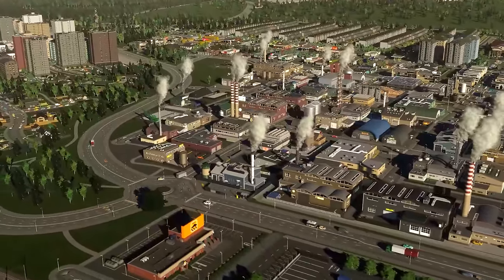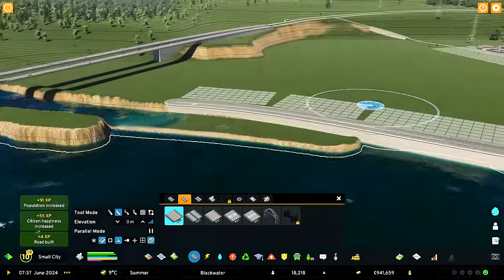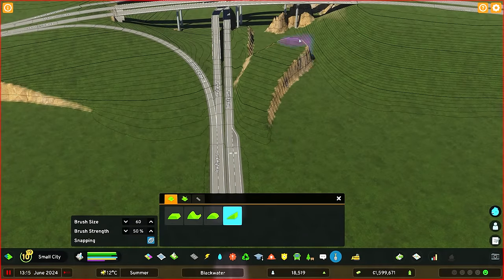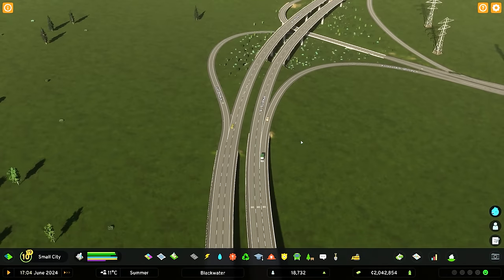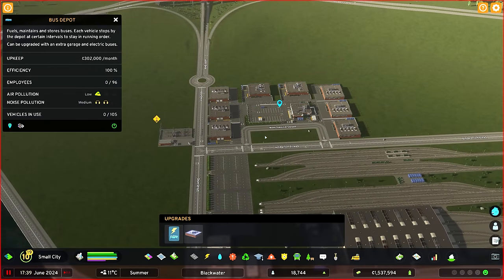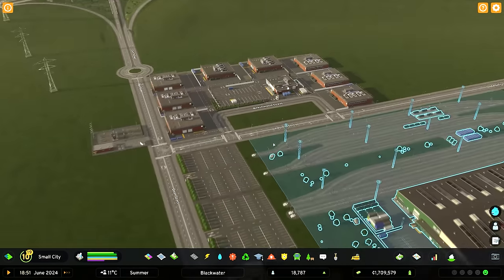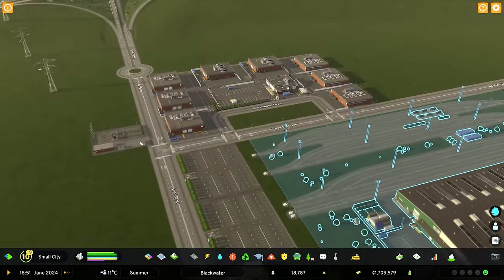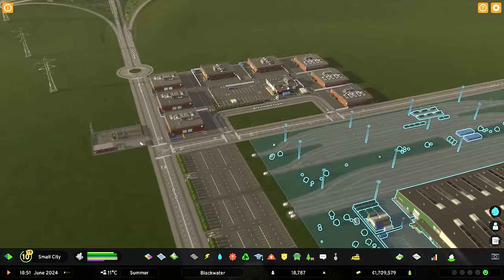Building an INDUSTRIAL HARBOUR in Cities Skylines 2! - Ep.9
Cities Skylines 2 is here! Today I'm planning to build an industrial harbour and rail services area, as well as a few additional housing developments to prime us for the city expansion to follow!

Mods used:
►Reshade
►Developer Mode

“Deep Forest” licensed via Music Vine: GISISKN3R0NTKDM5
“Layla” licensed via Music Vine: LE0W6CDBQGXX4JMI
“Scuffle” licensed via Music Vine: RL6XI87XLHP42SBU
“Droplets” licensed via Music Vine: TGGQJ2PO3HZWBIHE
"Fears" by AK licensed via Music Vine.
“Hey!” licensed via Music Vine: HOUMRZVFTIAYLDGX
“S.O.L.A.R. (Sound Of Love Around Radios)” licensed via Music Vine: SGJNXLVHTOMIFRCK
“Back Then” licensed via Music Vine: PHBHDWFG0ETLGHPR
“Sketch Book” licensed via Music Vine: BCCRXZGNJ31TD2AV
“Cali Sunset” licensed via Music Vine: L6WDTB8TSG9FAPJM
“Hey You” licensed via Music Vine: LKUSJHETIRDBMQPZ
“For Spring” by Light Patterns licensed via Music Vine: 2CXLGVEXO7GZIEPQ
“Cruisin'” licensed via Music Vine: IOABSLLXJ4AWTVJS
“The Real Space Blues” licensed via Music Vine: TAWHZJIKUZUGCVI0
00:00:00 - Intro
00:00:30 - Harbour Timelapse
00:08:35 - Recap
00:11:55 - Bus Depot
00:15:31 - Transport
00:19:19 - Housing and Education
00:24:10 - Subway Depot
00:27:14 - Expansion
00:34:40 - Cargo Tracking
00:40:45 - Fuel Industry
00:43:37 - Daily Life